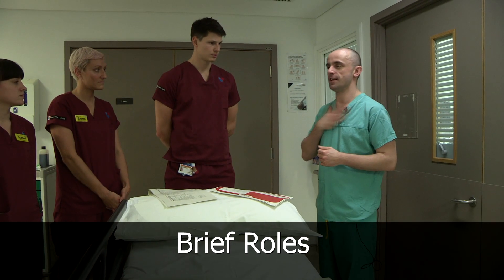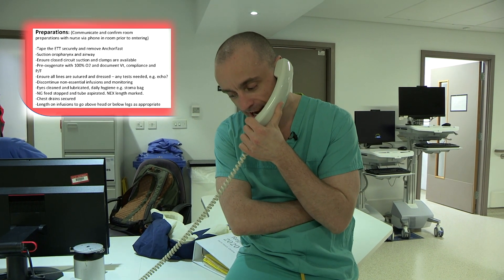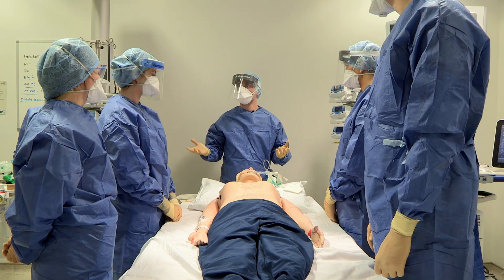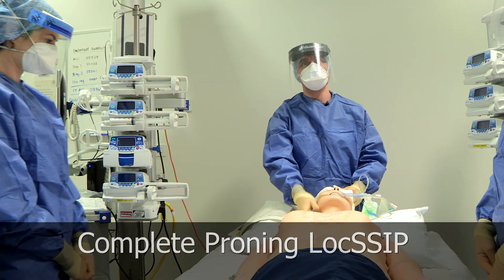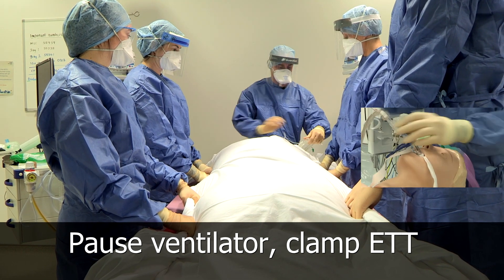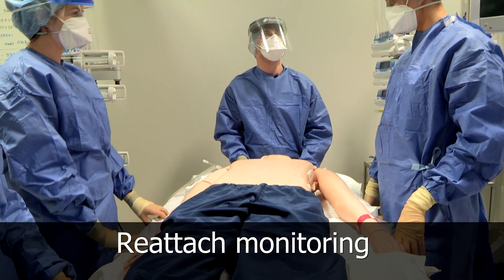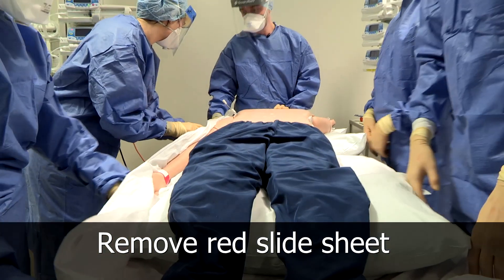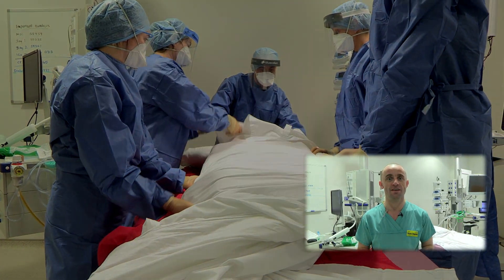Coronavirus: proning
Proning information for clinical staff caring for coronavirus patients.